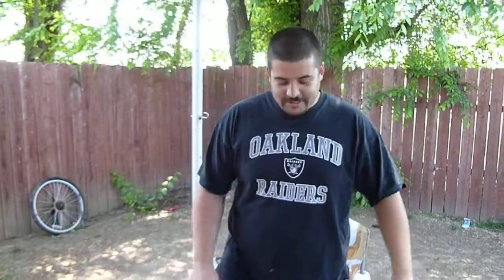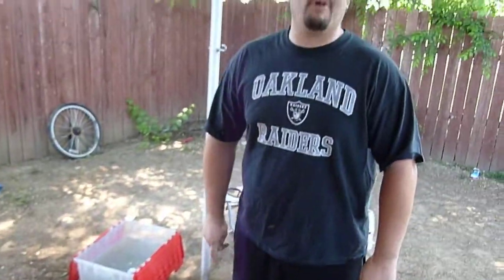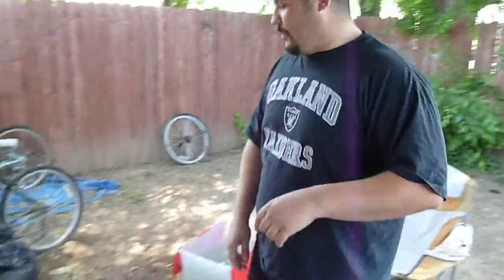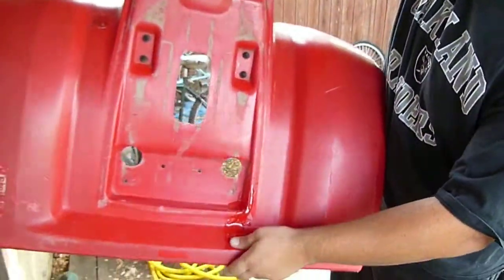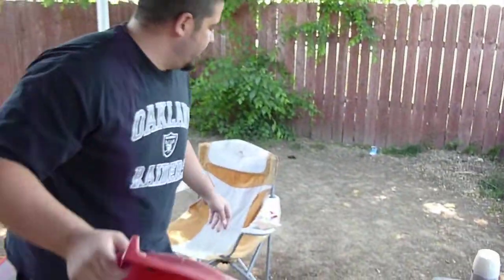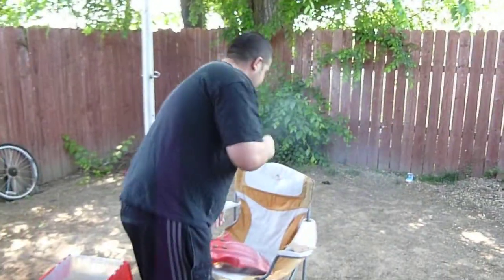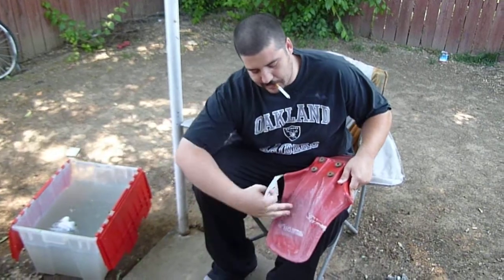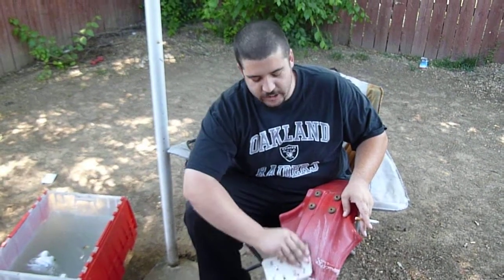Prepping ATV plastics for paint- 1985 atc 350x plastics- how to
How to prep ATV plastics for painting